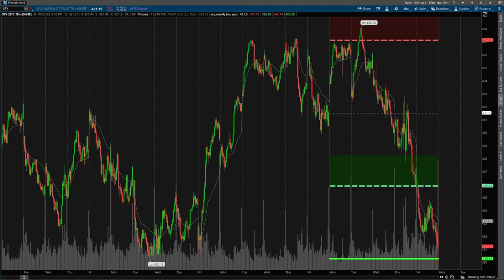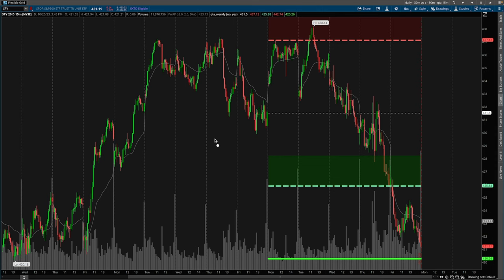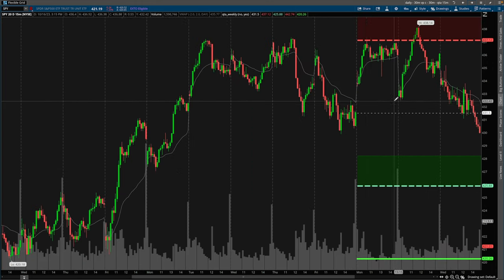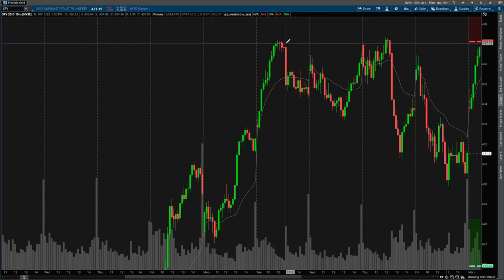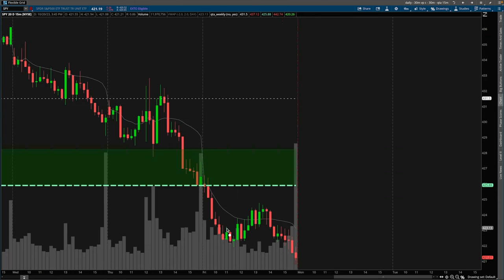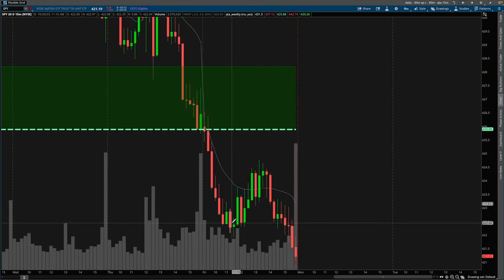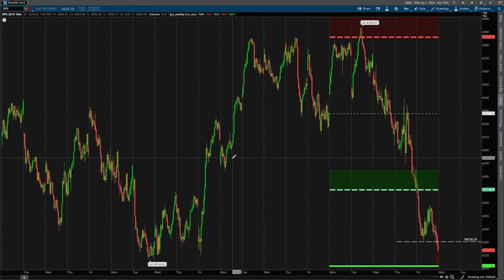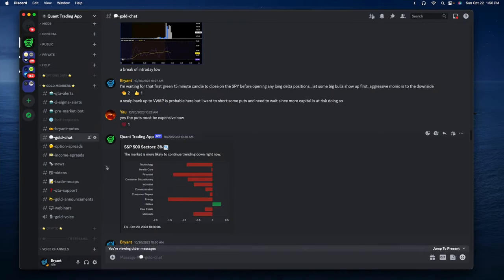How to Trade Against the Trend | Reversion to the Mean Day Trading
What is a safe way to trade against the trend when day trading? Reversion to the Mean day trades can be profitable with the right amount of patience and conviction. I like to wait for confluence with key infliction zones and for a 15-minute candle to close that's opposite of the direction of the trend before opening my first position.